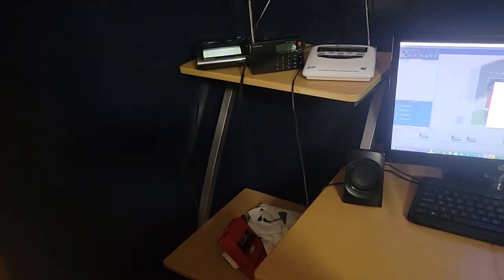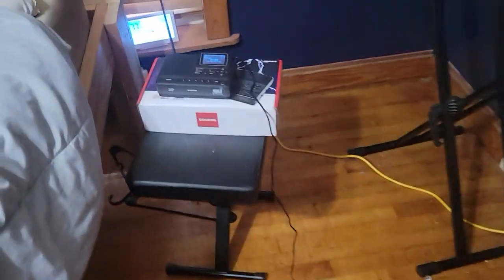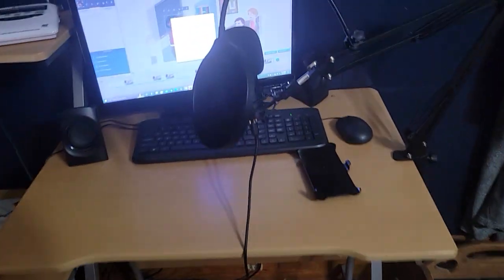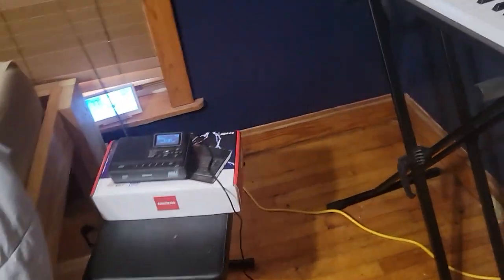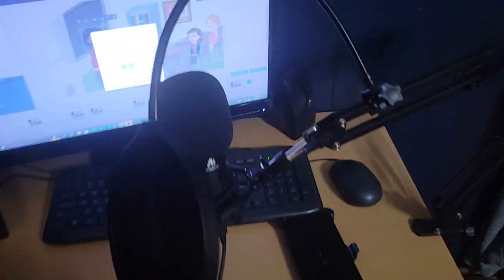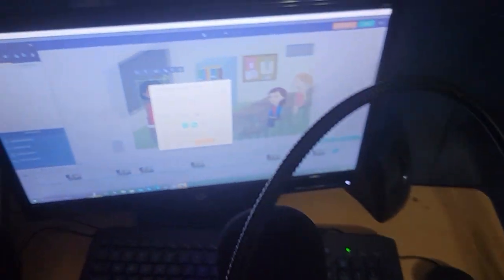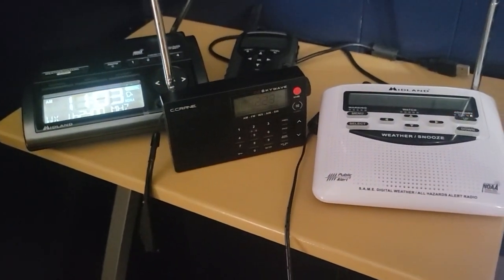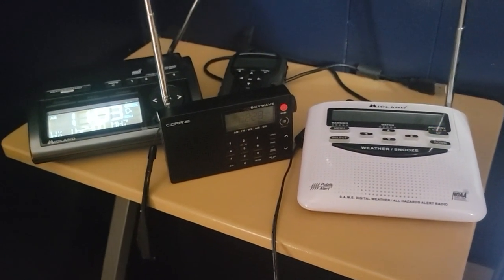Required Weekly Test | EAS #72